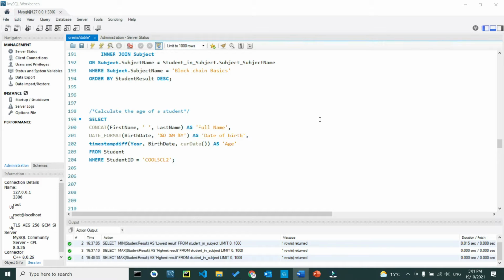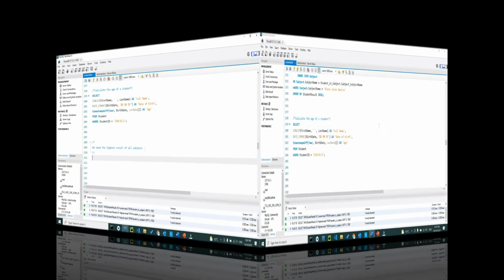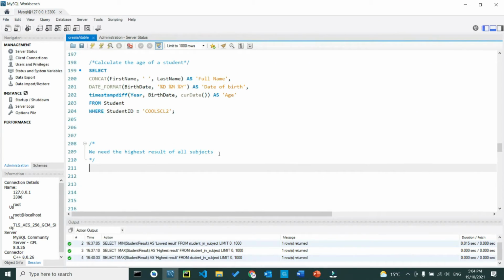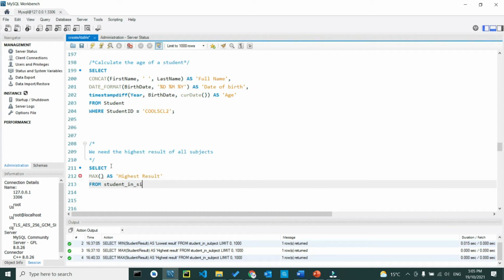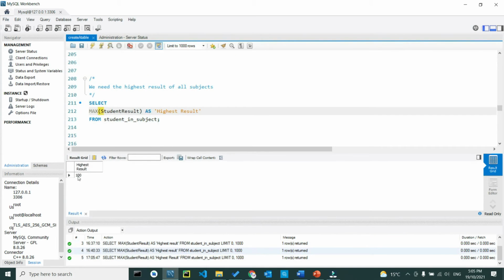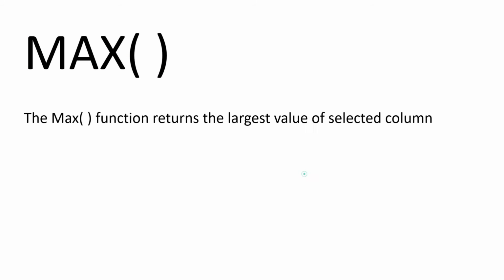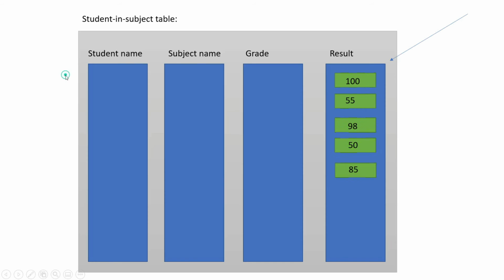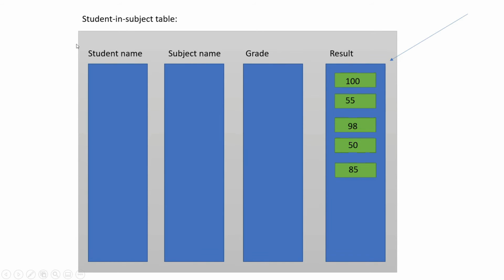Learn MySQL in a simple way for beginners | With examples | 2021 | Part 15 - Highest result MAX()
We want to use the MAX function to get the highest result from our student-in-subject table. Also, we will learn how the MAX function works in SQL.